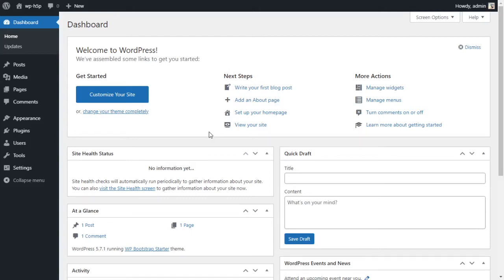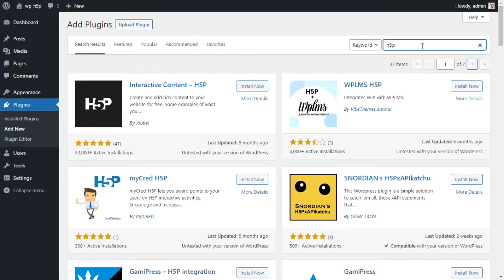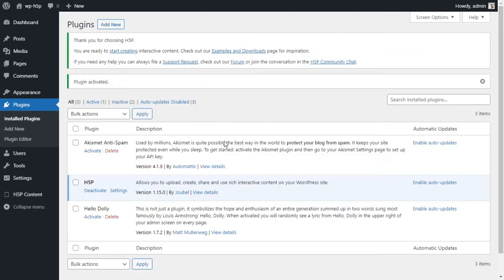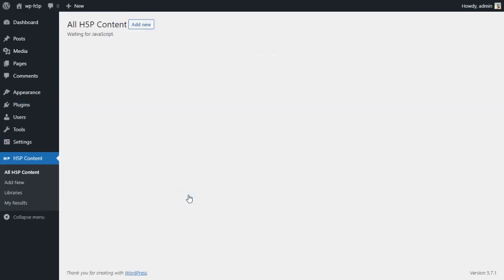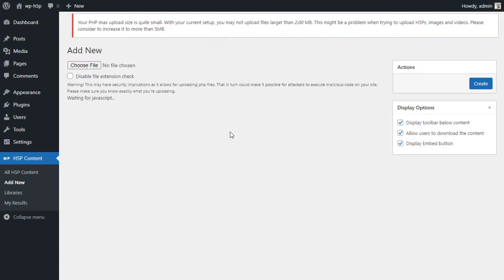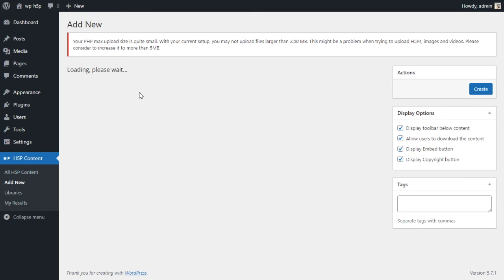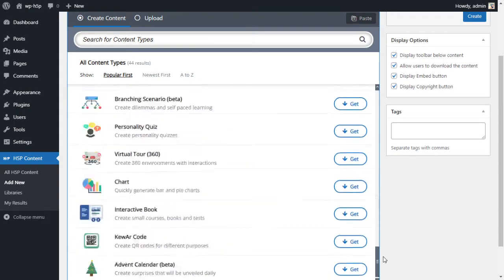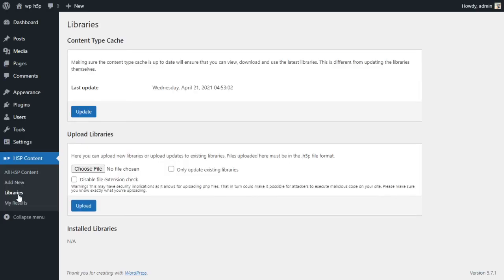#1 Interactive student activities - How to install H5P on WordPress Tutorial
A basic guide on How to install H5P on WordPress.